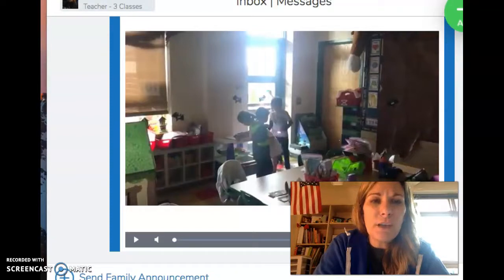Sight Word Bat Hunt